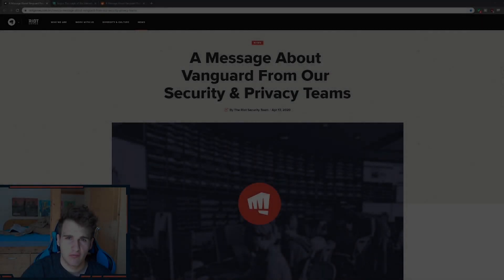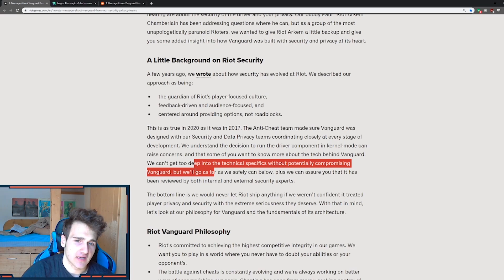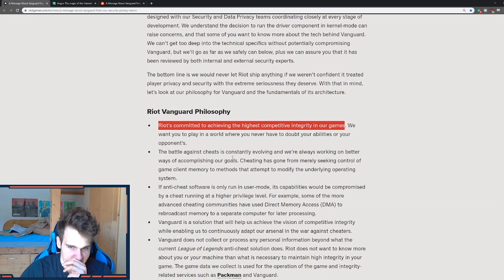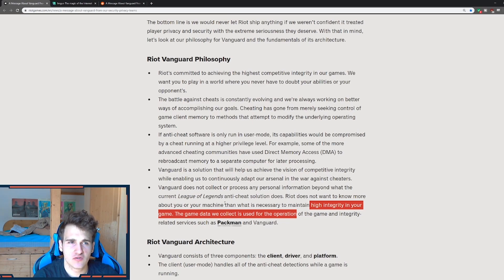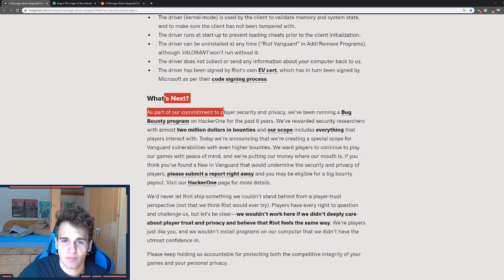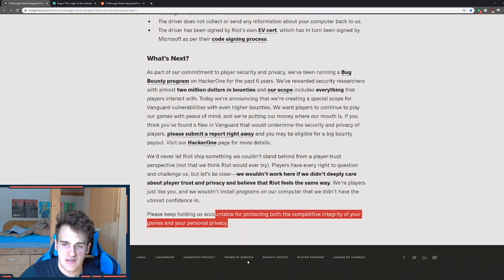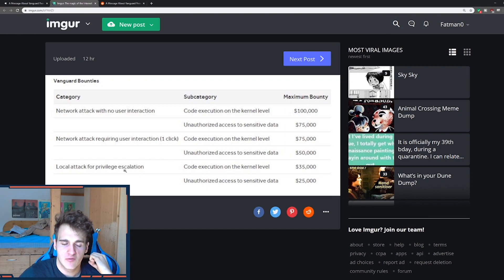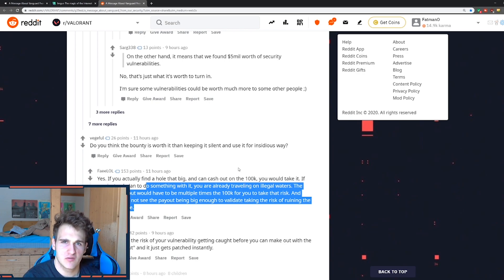HOW TO EARN MONEY FROM VALORANT? - Valorant Anti-Cheat Malware 100 000$ Bounty Program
Social links (Join, It's Free!) ➤